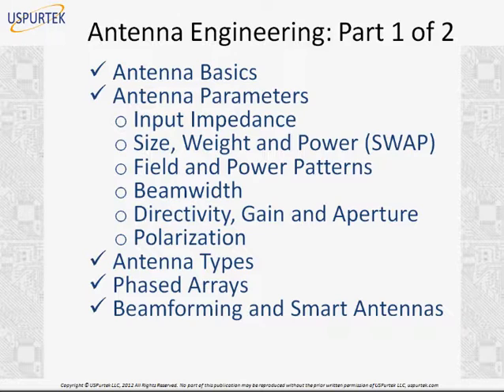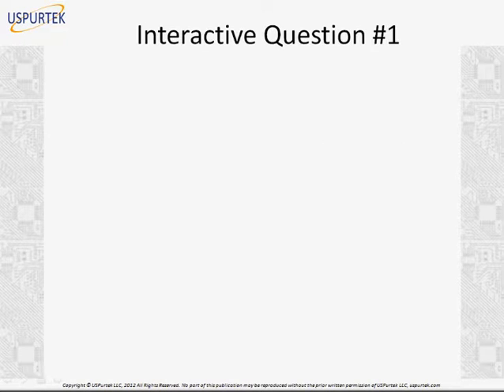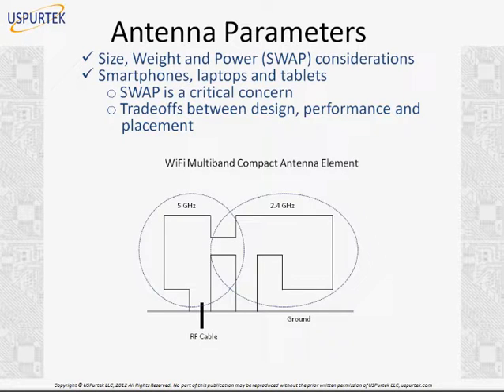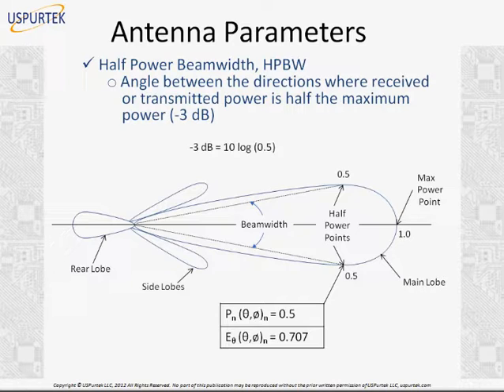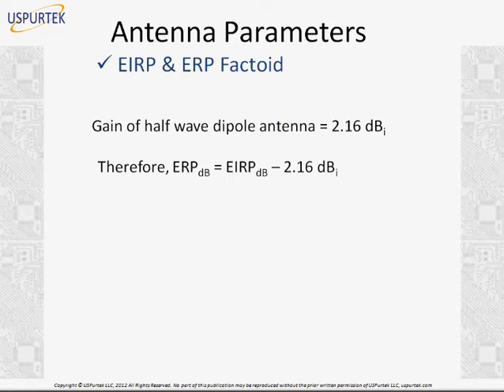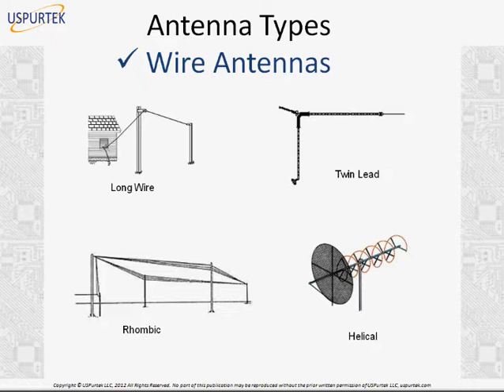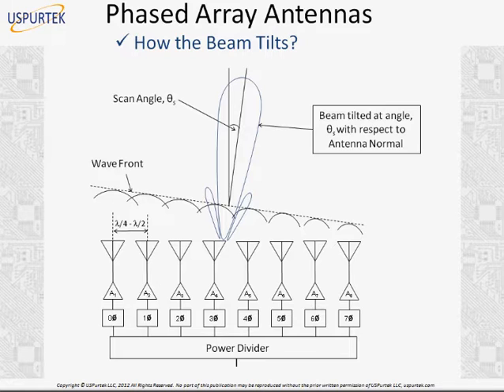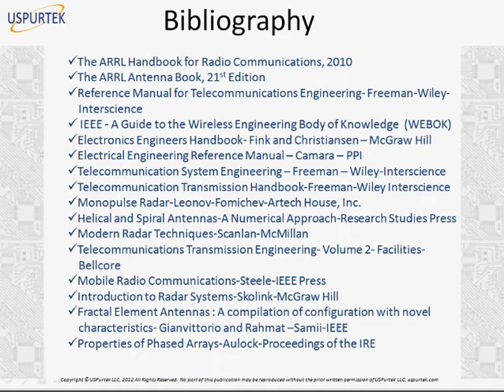Antenna Engineering Part 1 of 2